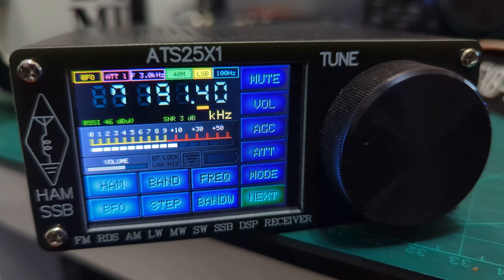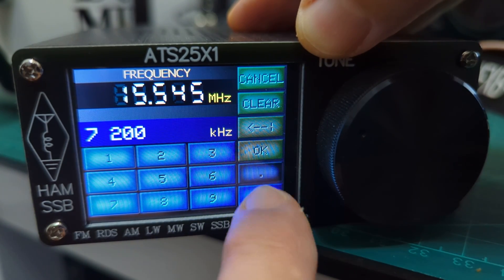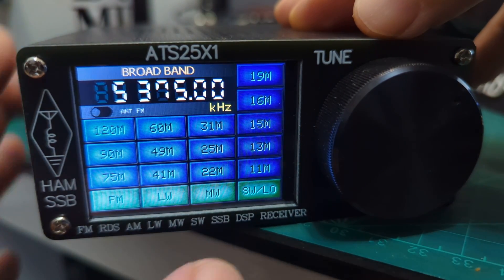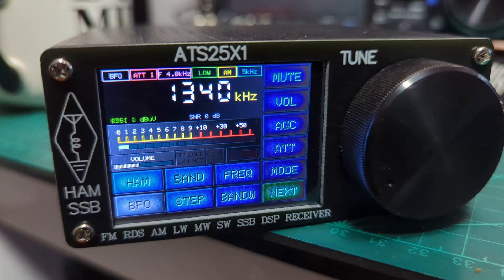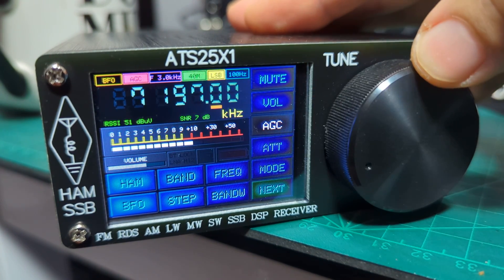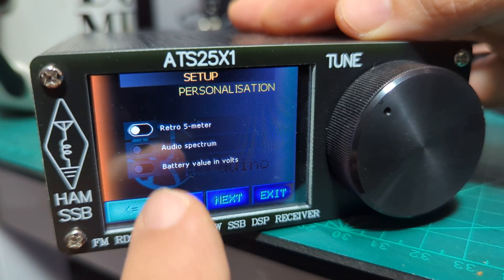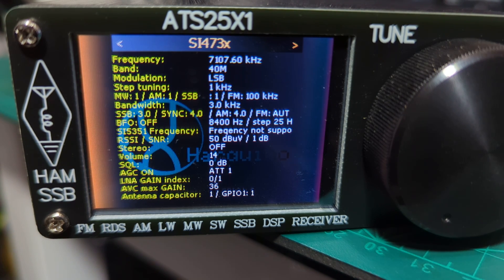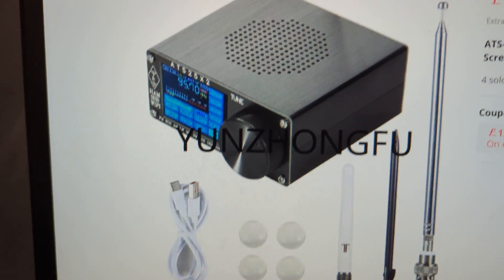ATS-25 Spectrum Receiver - Select Freq & Band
ALI EXPRESS PURCHASE